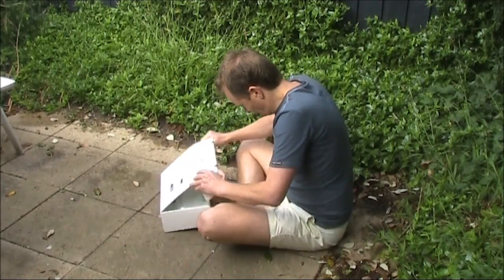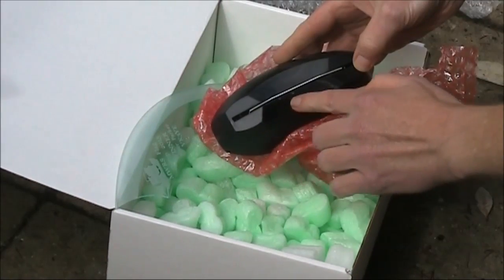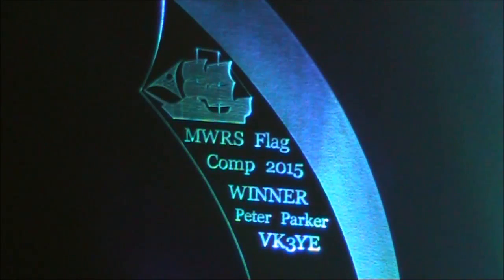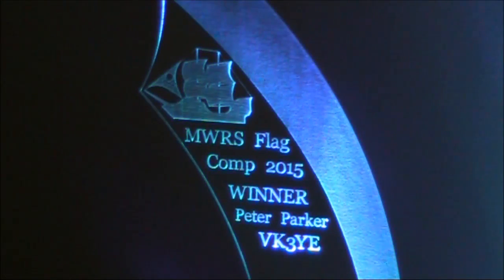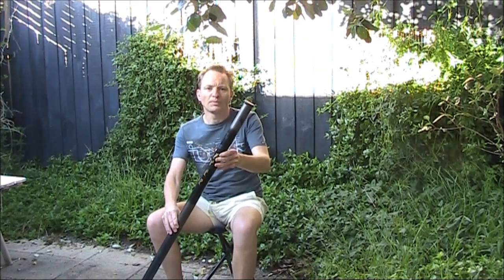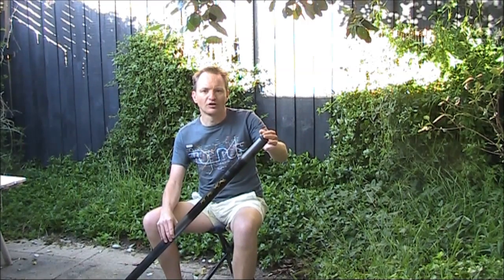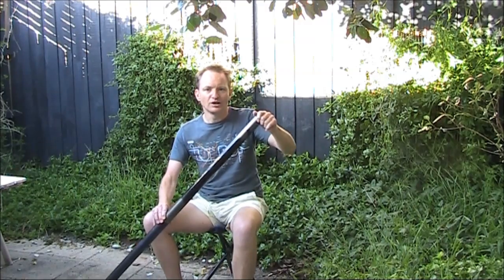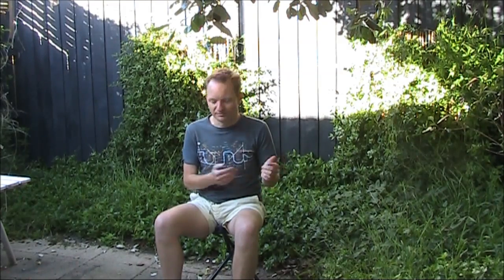The inbox segment: Part 10 (answers to viewer questions)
Opening a special item of mail.  Also answers to questions on HF AM marine, squid poles and kite antennas.